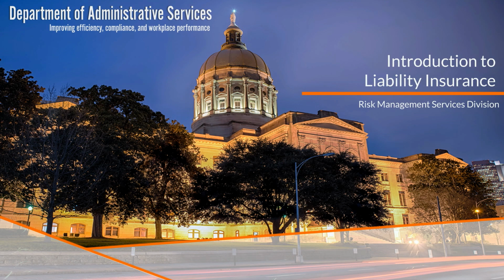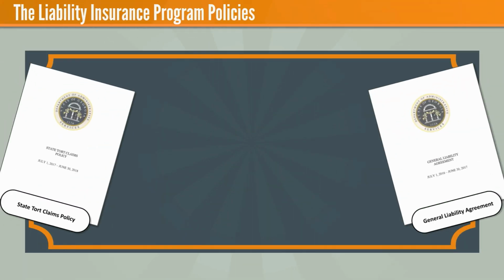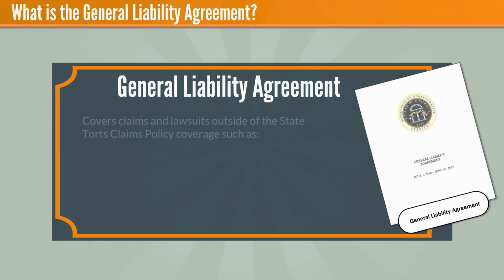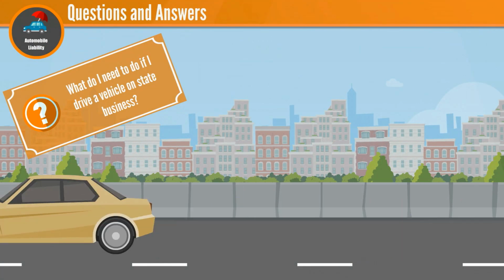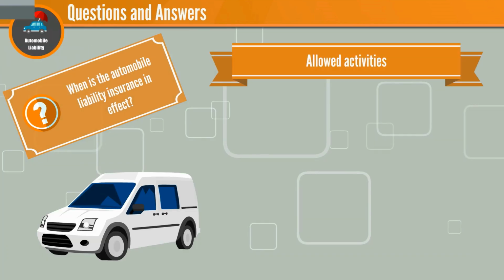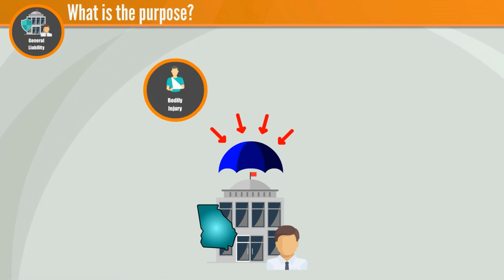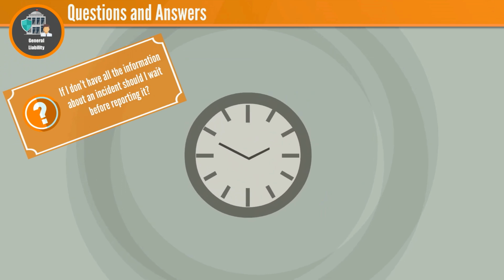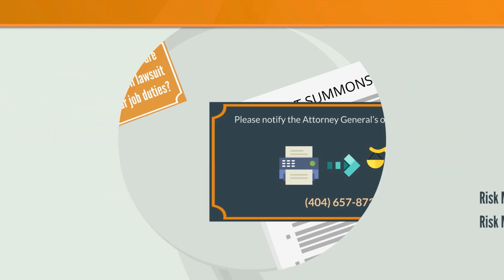Introduction To Liability Insurance